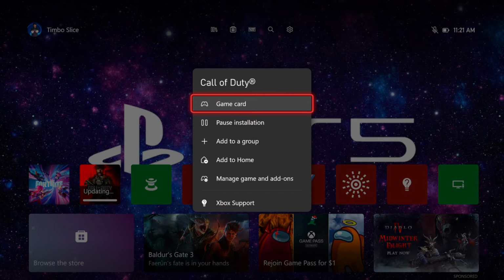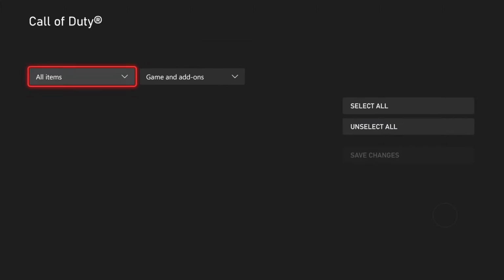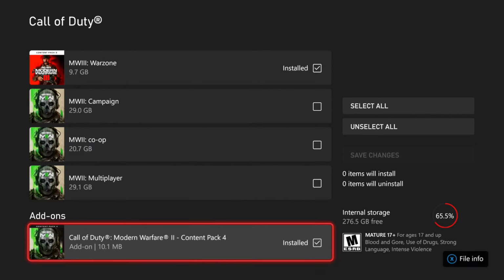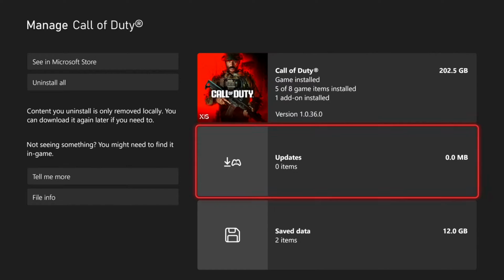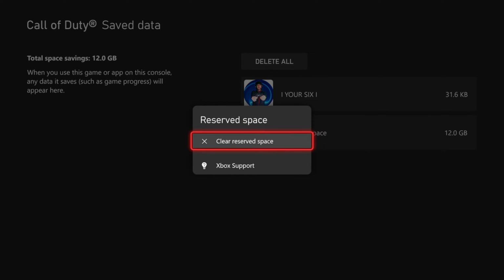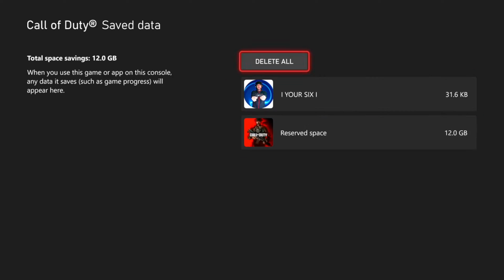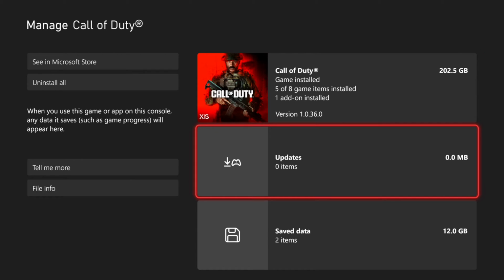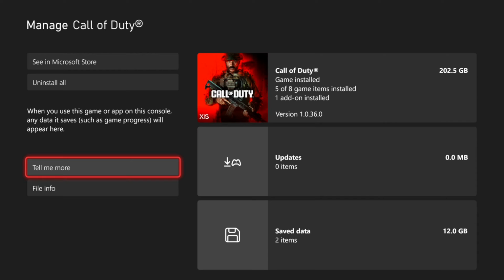How to Reset Game Progress & Delete Saved Data on Xbox Series X|S (Fast Tutorial)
To reset game progress and delete saved data on your Xbox Series X|S, follow these steps:

Select My games & apps.
Highlight the game you want to reset and press the Menu button (the button with horizontal lines) on your controller.
Select Manage game & add-ons.
Choose Saved data.

Select the profile you want to delete data for.
Choose Delete All if you want to remove all saved data stored in your console’s storage. Otherwise, select the specific data you want to delete.
Confirm your selection by selecting Delete.